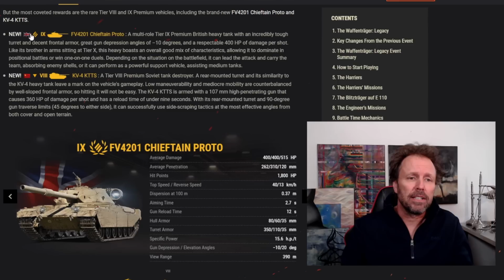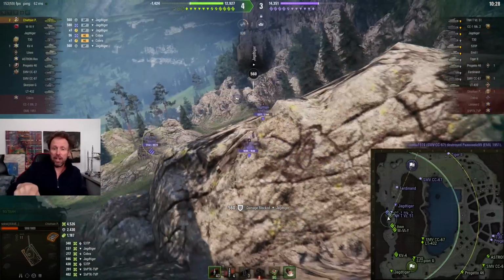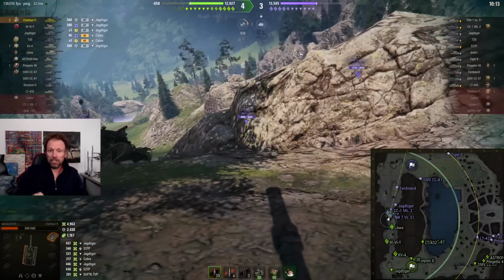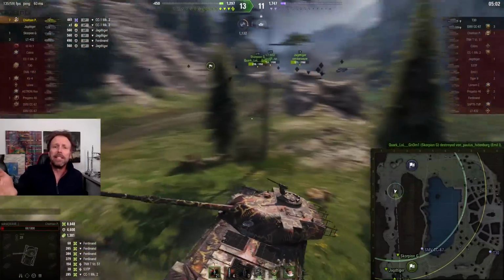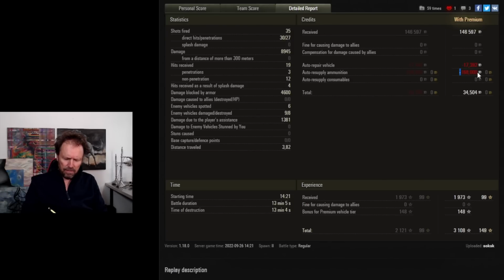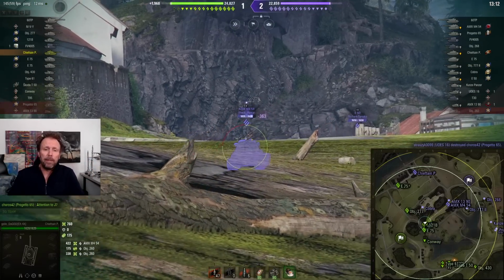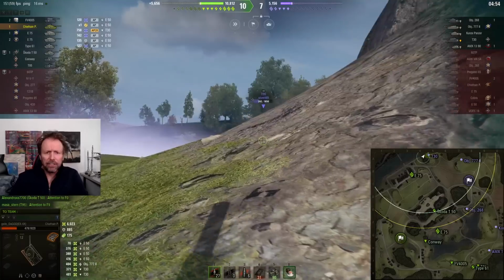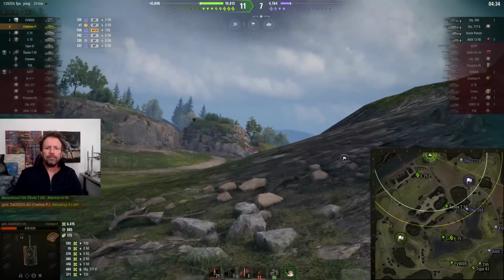FV4201 Chieftain Proto Is It Worth It?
Another special tank you can gamble to get.  Is it worth it?